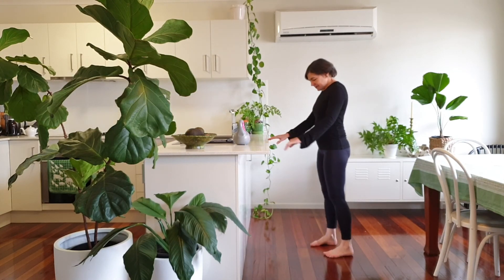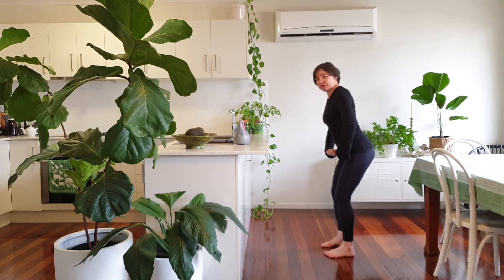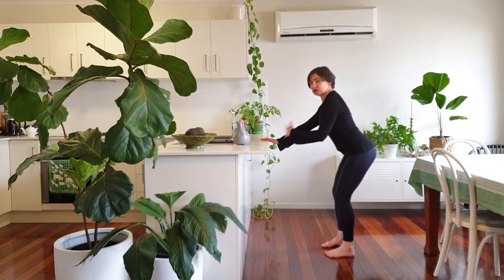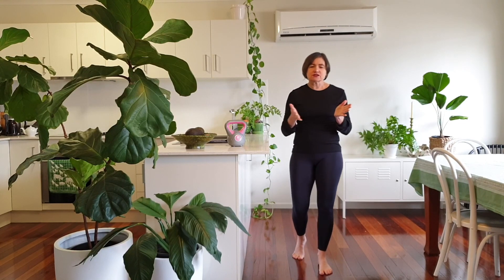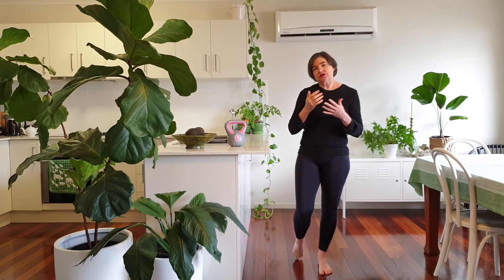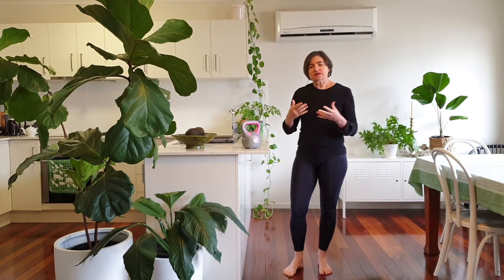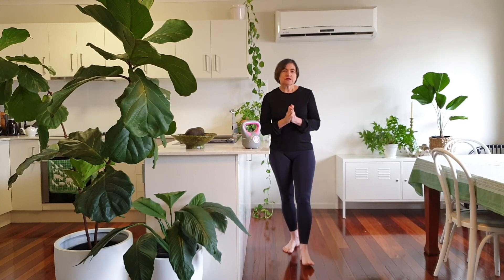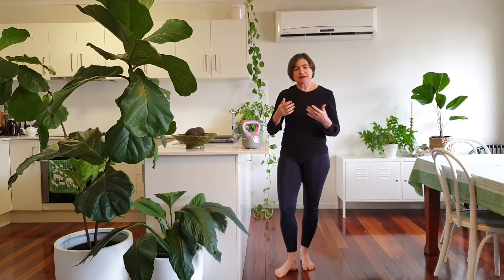Single Arm Bent Over Row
Clinical Exercise Physiologist, Katy English demonstrates the single-arm bent-over row. Performing the bent-over row exercise will strengthen numerous muscles of the middle and upper back and shoulders, and will also challenge the deeper postural muscles of the torso.